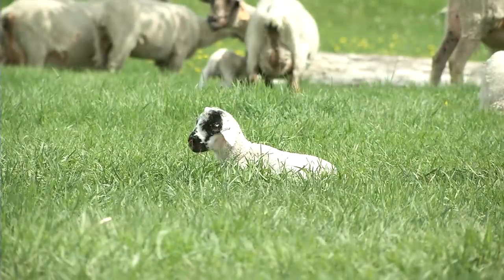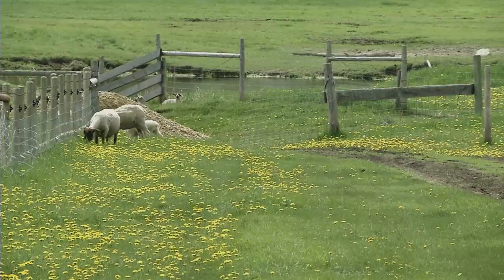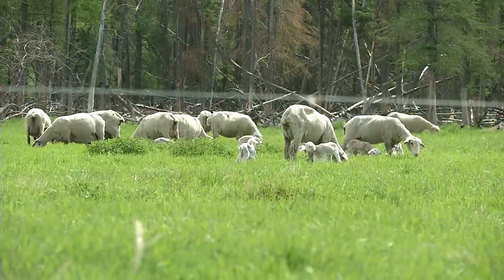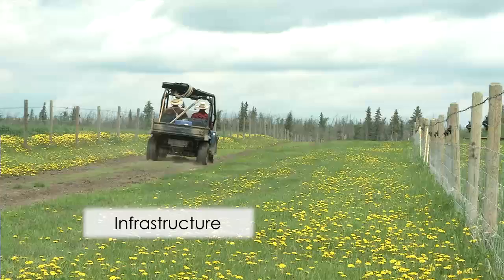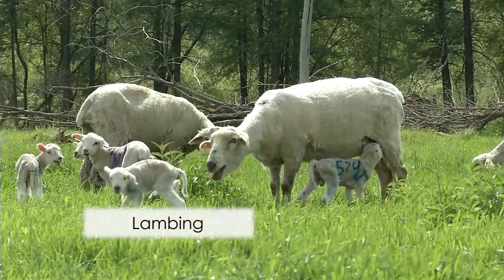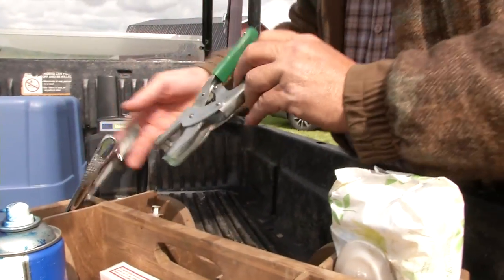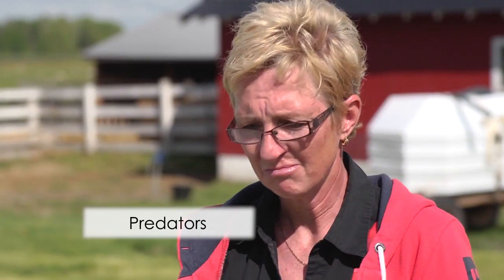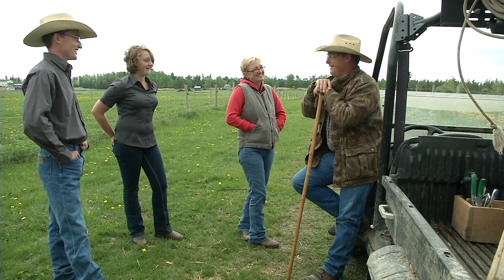Early Season Grazing - Precision Flock Management 2014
Precision Flock Management provides tools and information to fine-tune flock management.  Managed grazing improves forage and flock productivity. This video is on Early Season Grazing in Alberta, Canada.